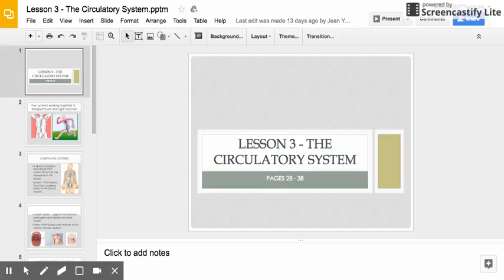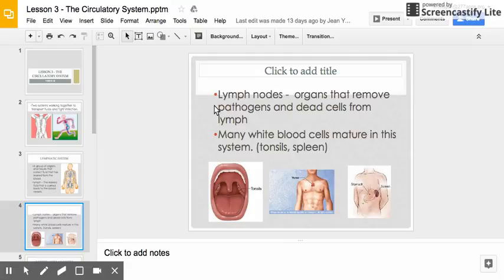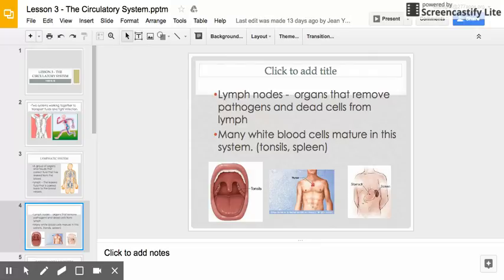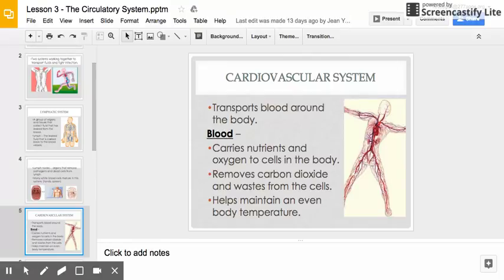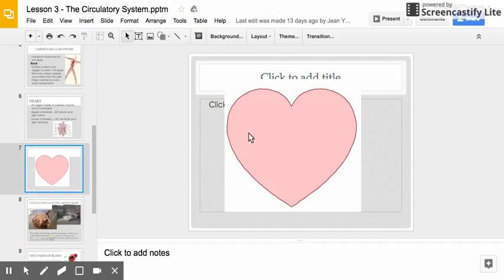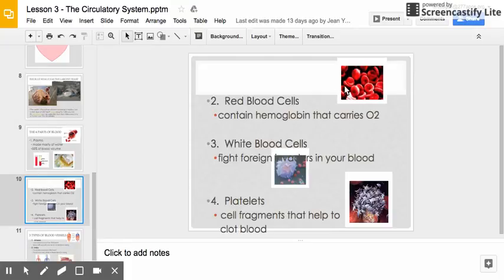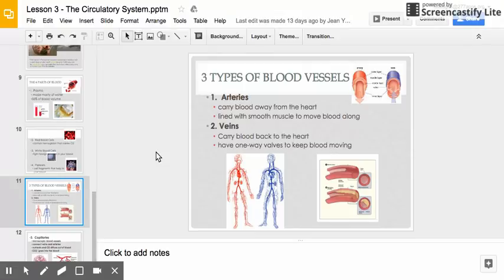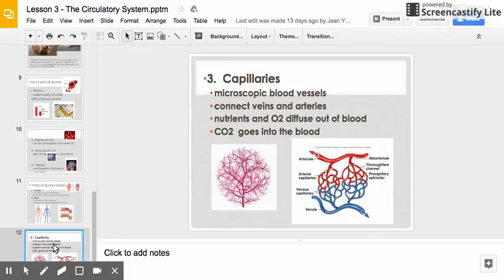C 1.3 Circulatory System